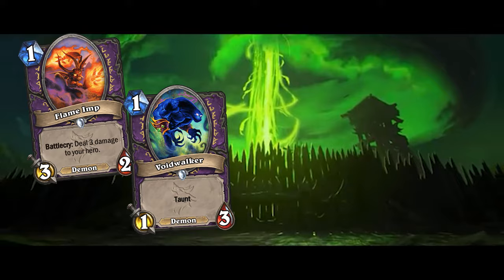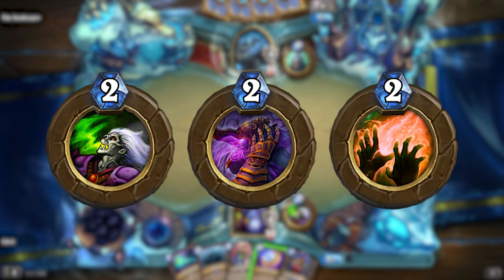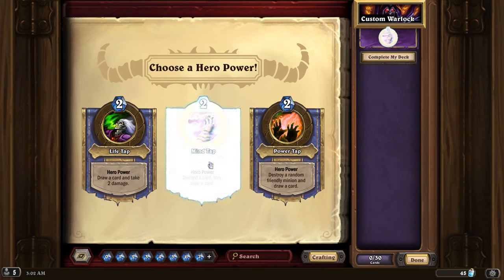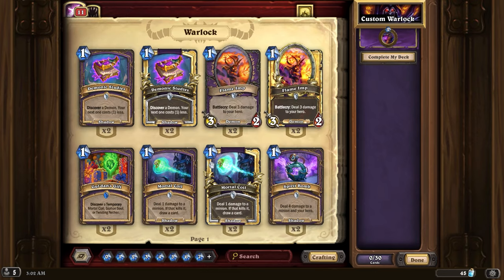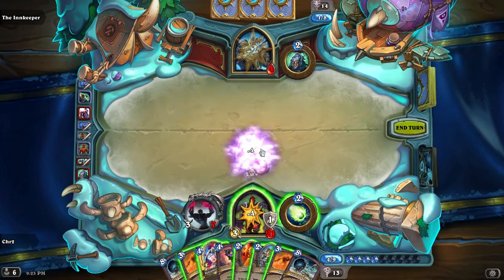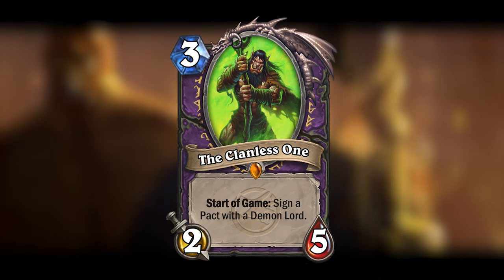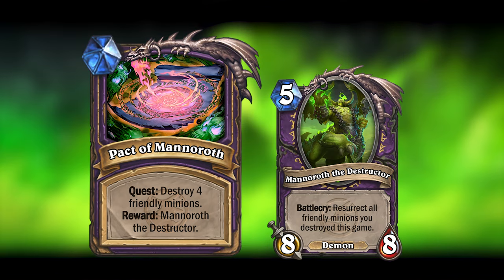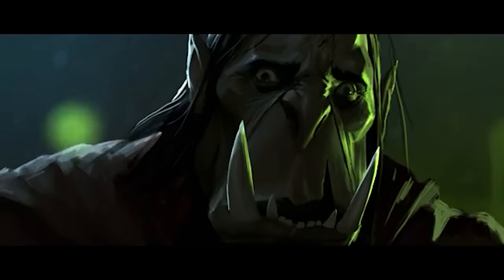I COMPLETELY Reimagined the Warlock Class in Hearthstone!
Do you wish Blizzard would update Hearthstone's older classes? Join me as I imagine what a completely new version of Warlock could look like!